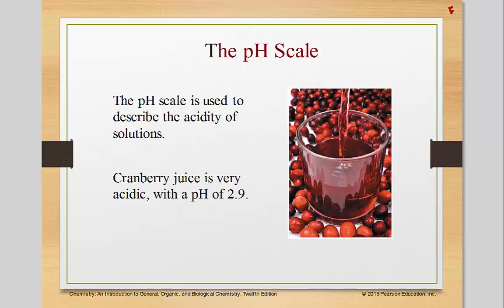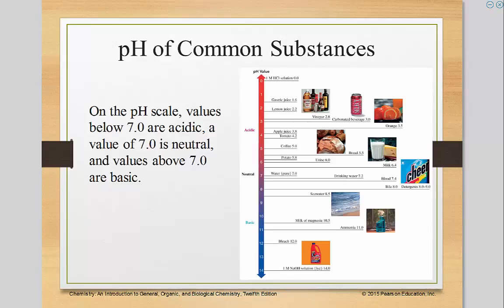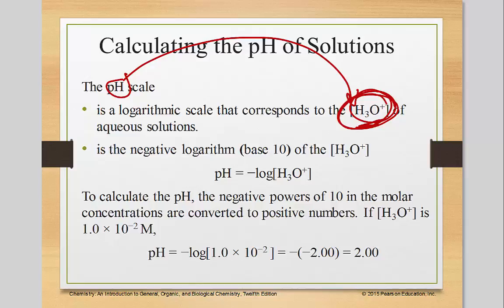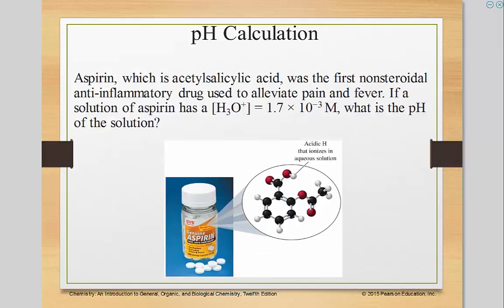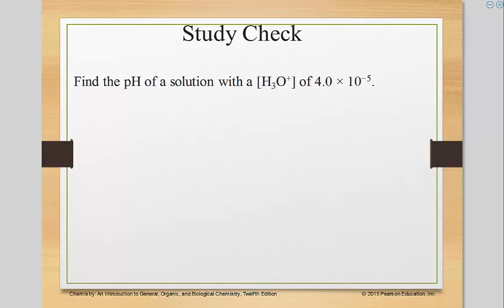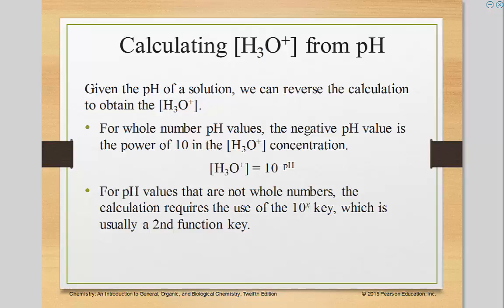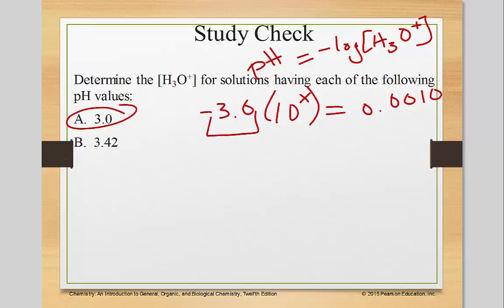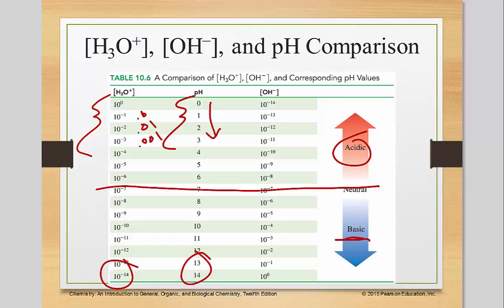ph scale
This tutorial explains how to calcules the pH of solutions.